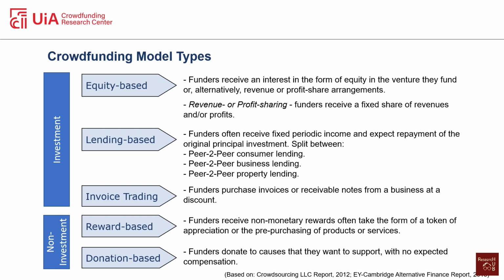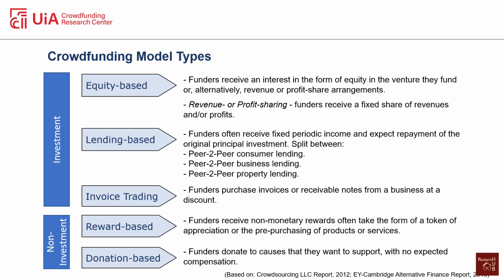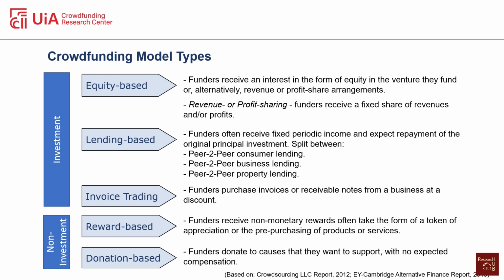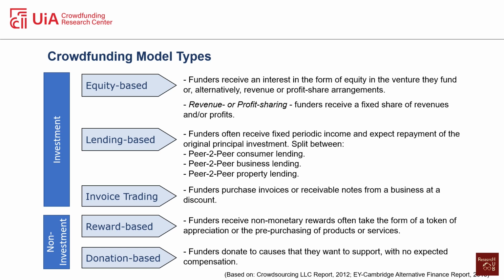Crowdfunding (3): Types of crowdfunding models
This video presents the various types of crowdfunding models including equity, donation and reward crowdfunding.